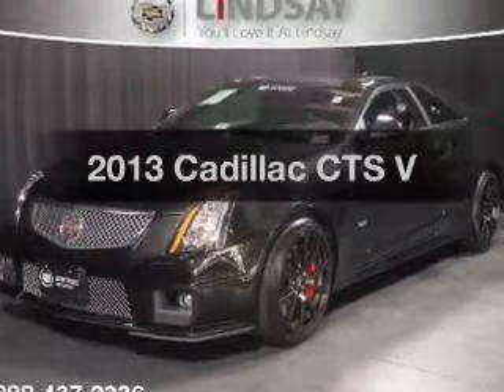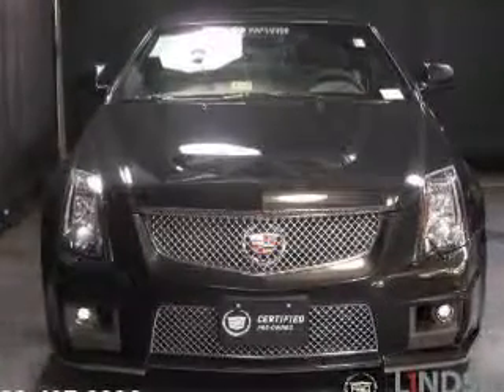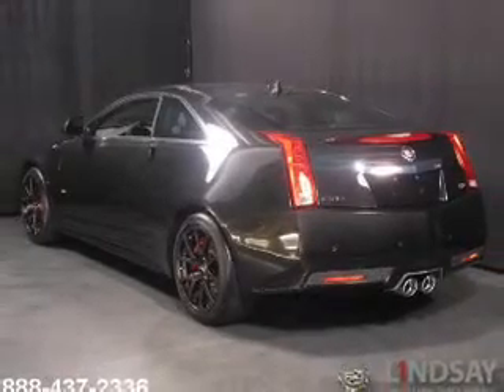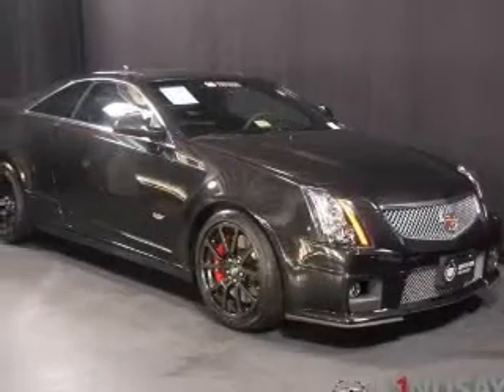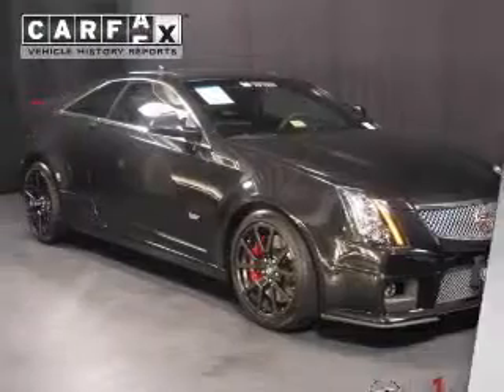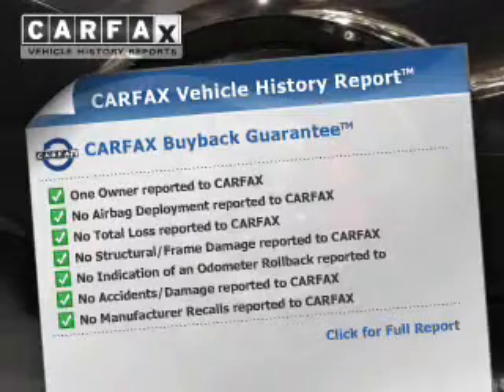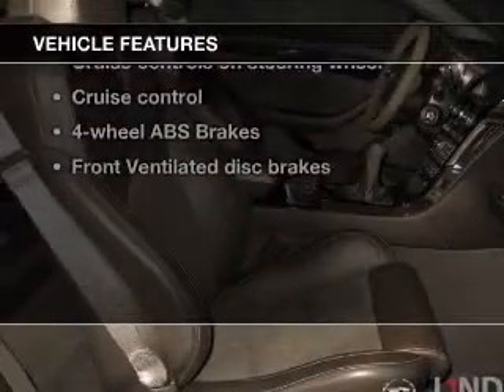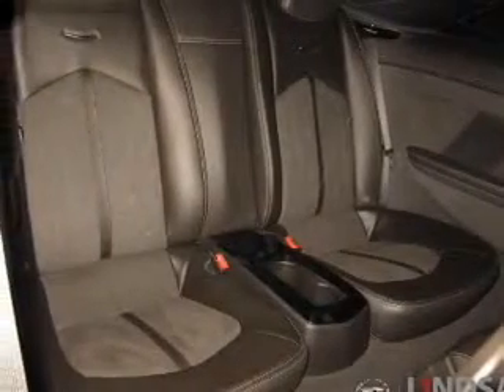2013 Cadillac CTS - Alexandria VA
Year: 2013
Make: Cadillac
Model: CTS
Trim: V
Engine: 6.2 liter 8 cylinder 16 valve MPFI OHV Supercharged
Transmission: 6-Speed Manual
Color: Black Diamond Tri-Coat
Mileage: 8406
Address:
1525 Kenwood Ave.